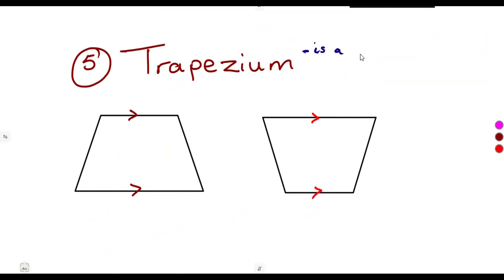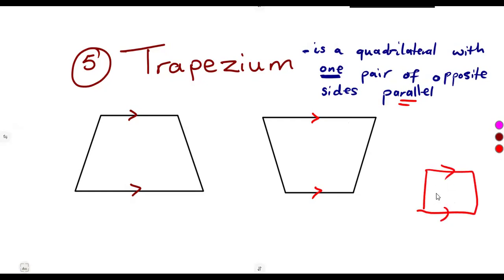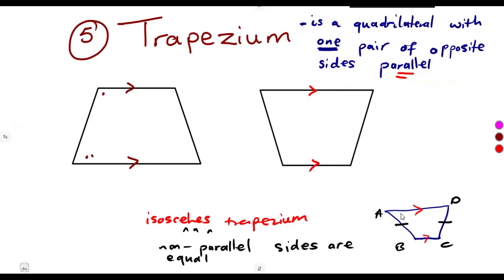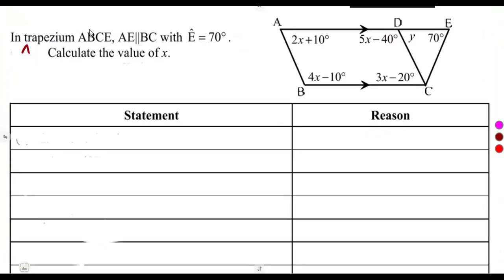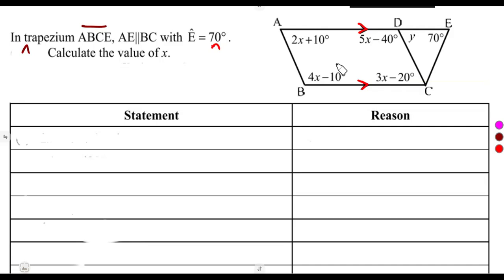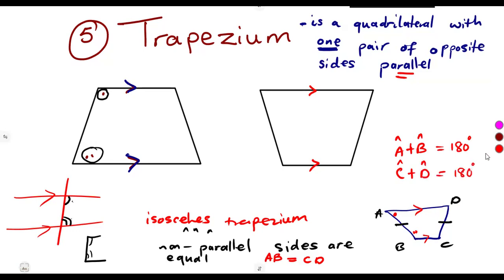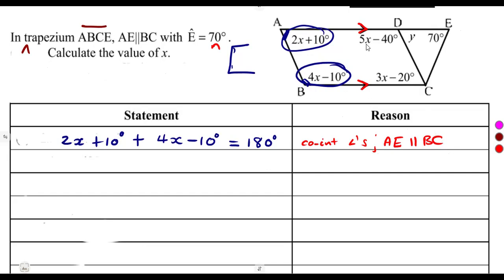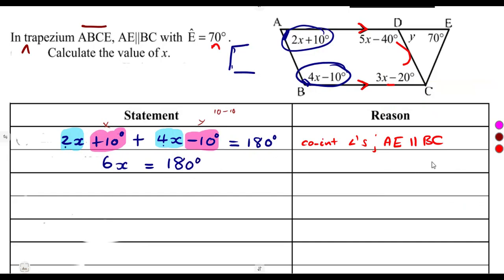Mathematics Grade 8 Trapezium - Properties of 2D Shapes Notes and Questions - Term 3